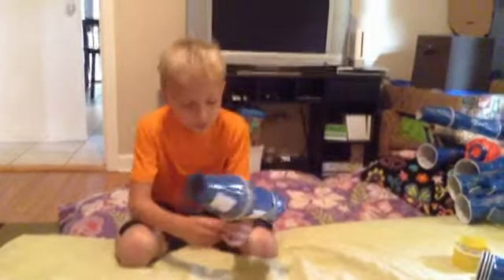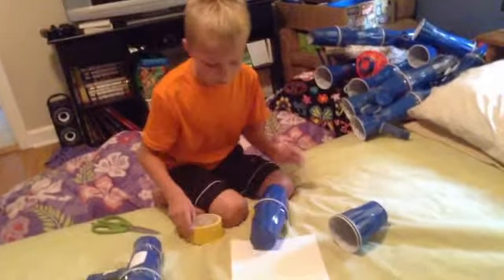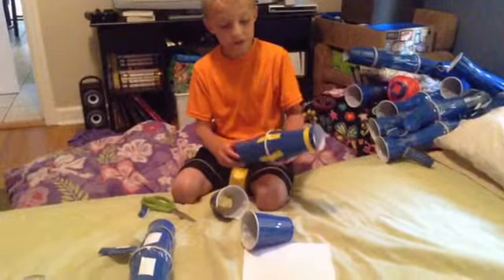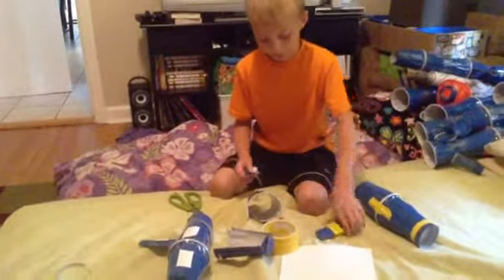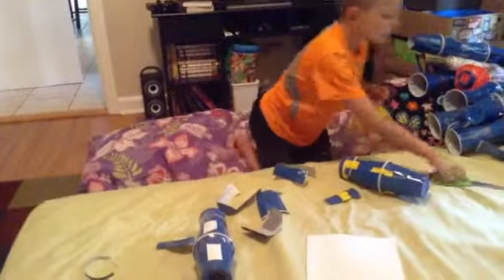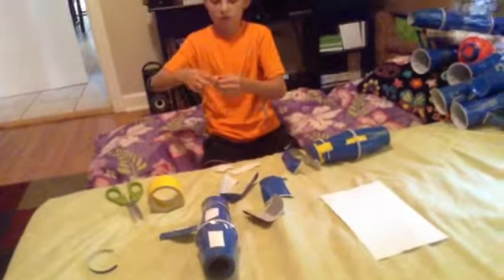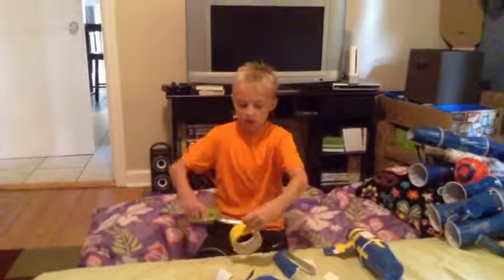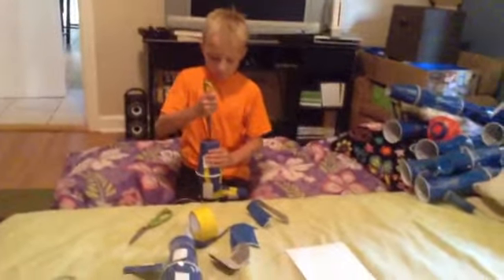Cashes pixel gun tutorial gun making part 1 of 5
Coooooooolllllll